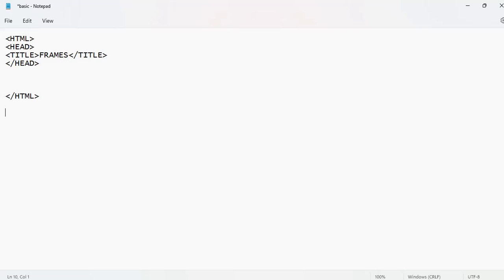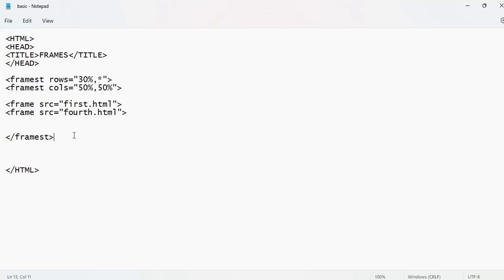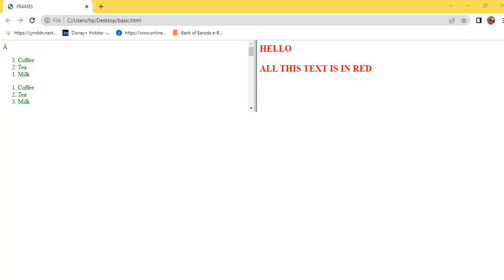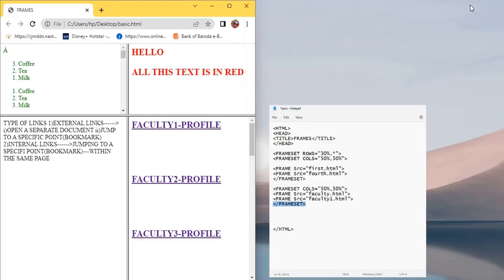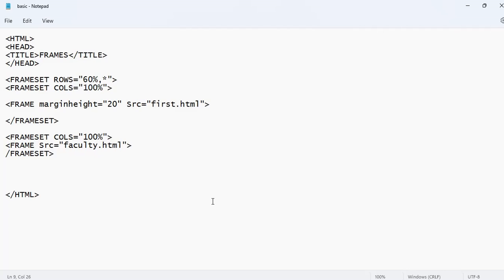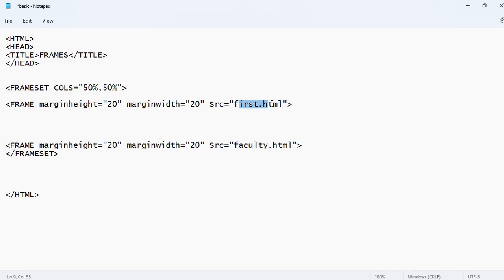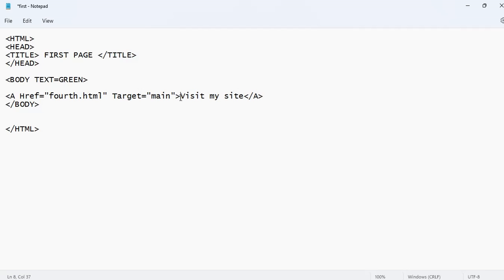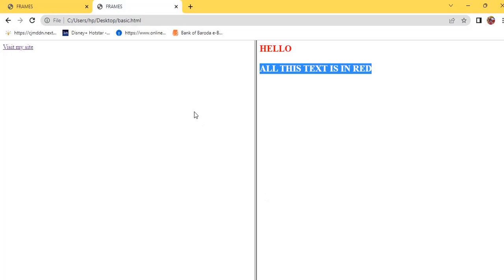Frames in HTML